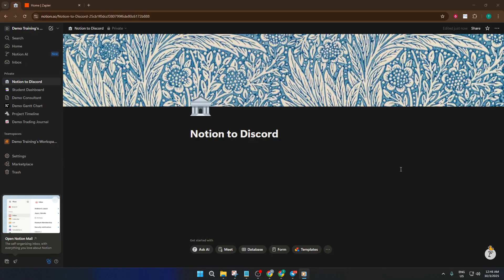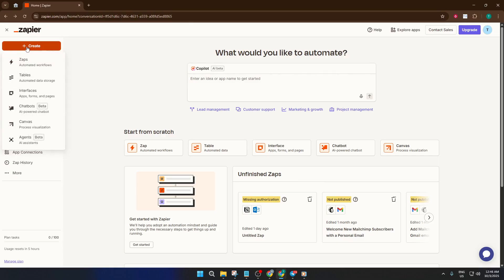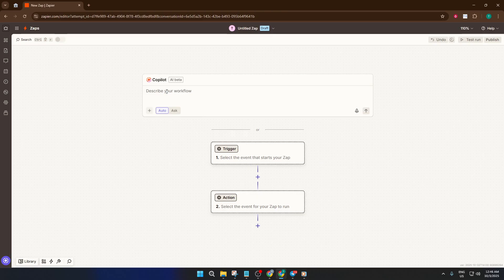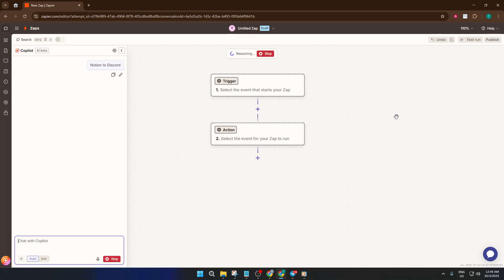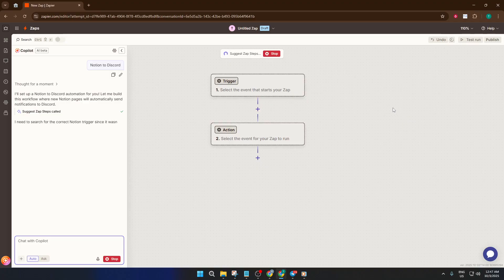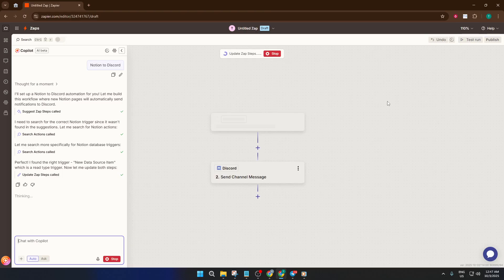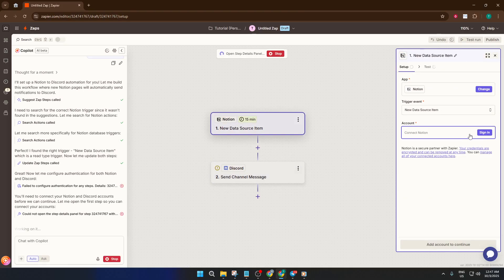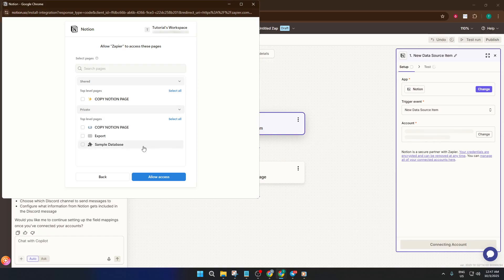How To Connect Notion To Discord (Easiest Way) (2026 Guide)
Learn how to seamlessly connect Notion to Discord in 2026 with this comprehensive, step-by-step tutorial! In this video, we'll guide you through the entire integration process, covering both Notion (Web & Desktop) and Discord platforms. Perfect for beginners and productivity enthusiasts, you'll discover how to automatically sync Notion updates, send notifications to Discord channels, and boost team collaboration using custom bots and automation tools.

Timestamps:
0:00 Introduction
1:20 Prerequisites & Supported Platforms
2:45 Connecting Notion to Discord via Zapier
6:15 Setting Up Notion Triggers
9:05 Configuring Discord Bot for Messaging
12:30 Testing & Troubleshooting
15:00 FAQs & Alternative Methods
17:40 Final Tips

Whether you're organizing projects, sharing updates, or automating workflows, this tutorial has you covered for Notion 2026 and the latest Discord updates.

Watch now and take your digital organization to the next level!